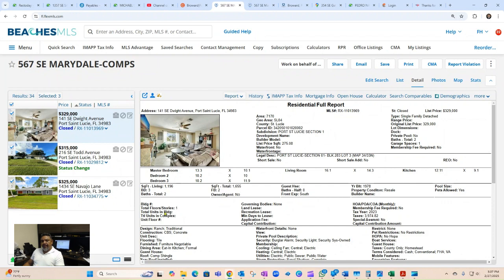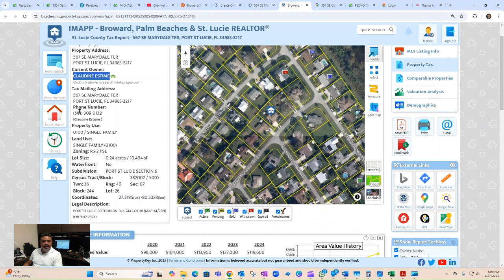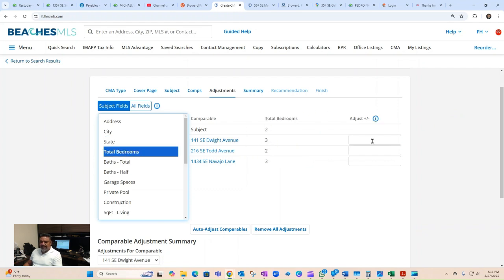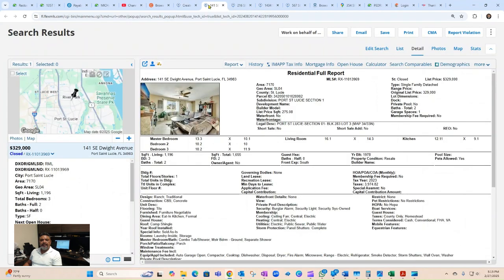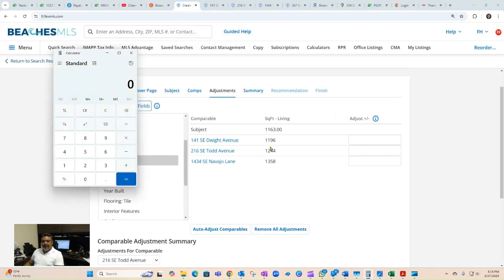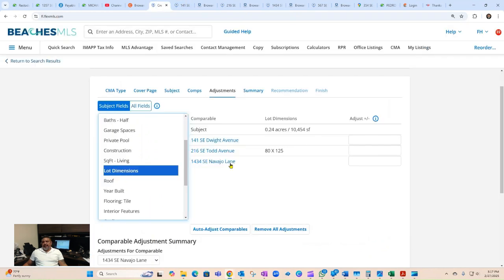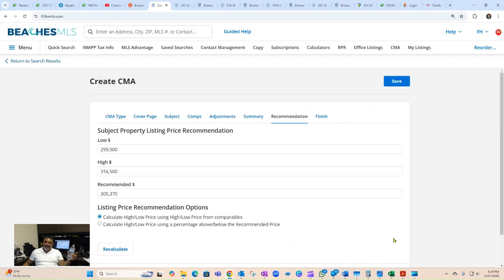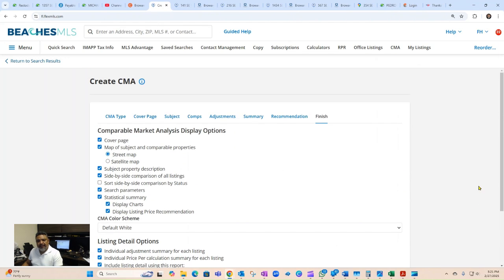FLEXMLS CMA AFTER COMPS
In this video, I am going to show how to do a CMA market analysis after searching for comps.